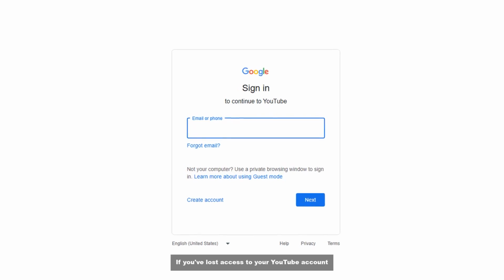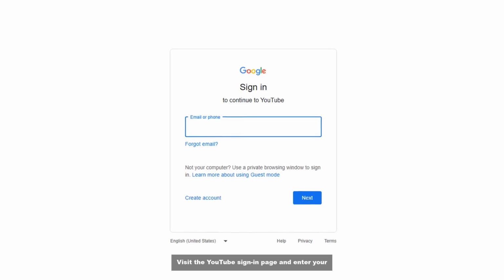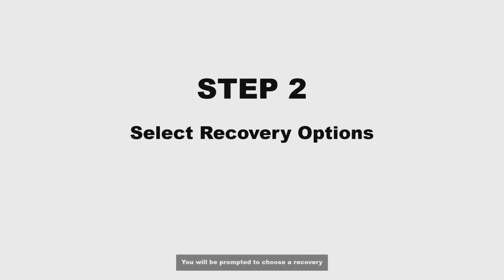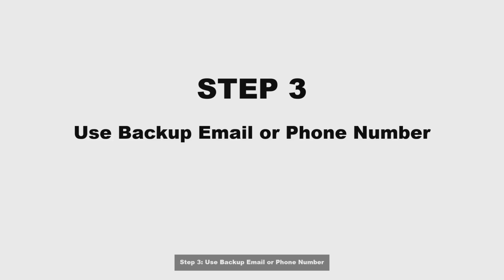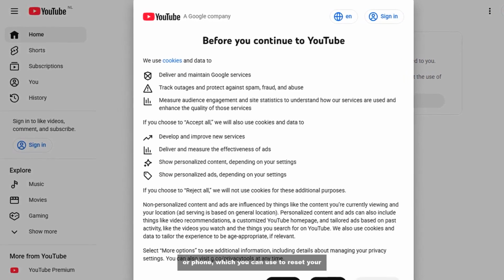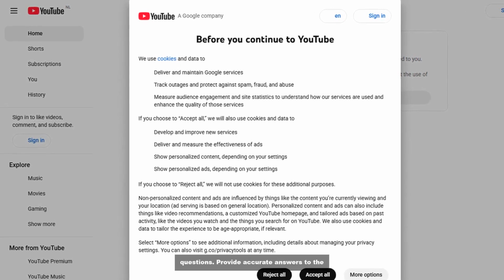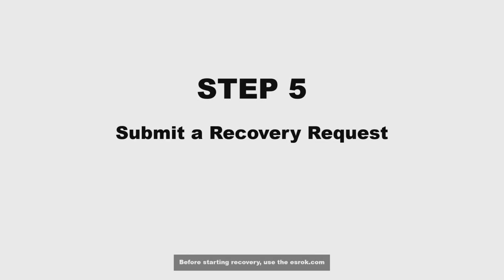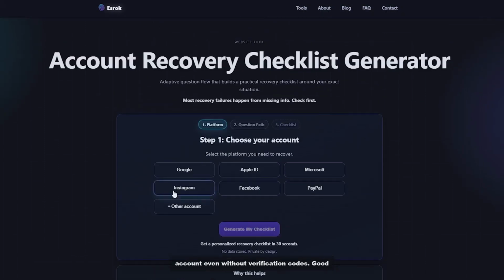How To Recover Access To Your YouTube Account Without Verification Codes 2026 (FULL TUTORIAL)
In this video, we will show you how to recover access to your YouTube account without verification codes in 2026. If you're facing issues with account recovery, this full tutorial will guide you through the steps to regain access.